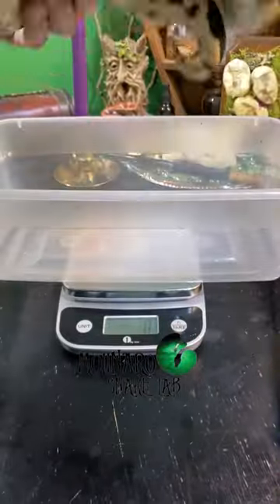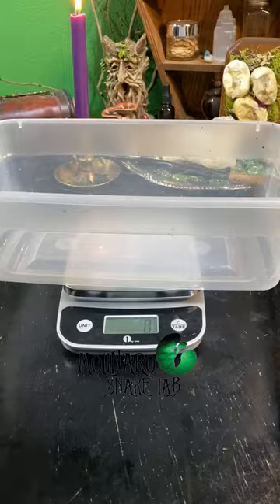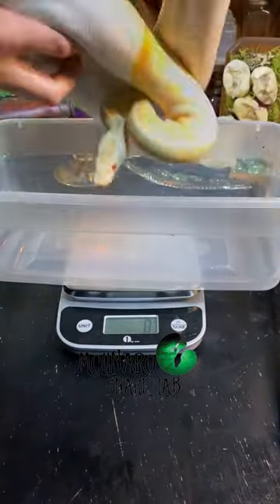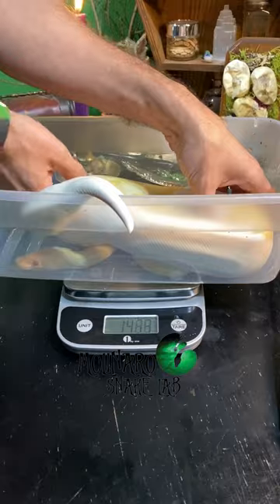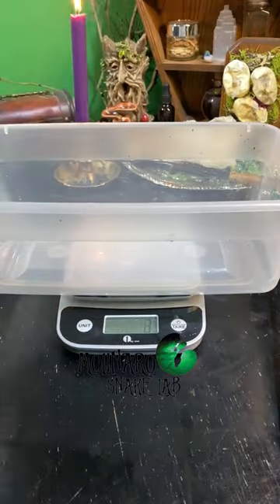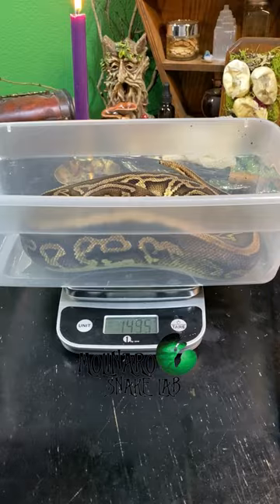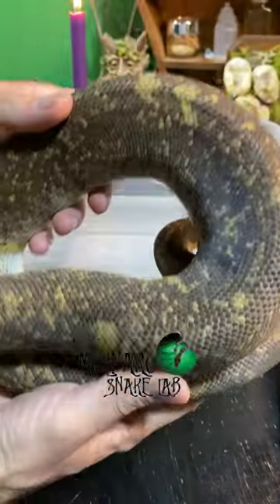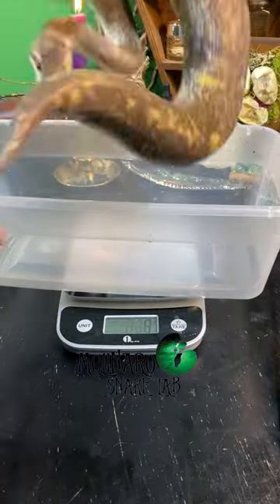First step in the snake breeding process.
🐍 The animals should always come first! Take care of your snakes and they will take care of you! 🧪 snakes ballpython royalpython sawa reptiles pets elpasotexas animals pythons# snakebreeding ballpythonbreeding.